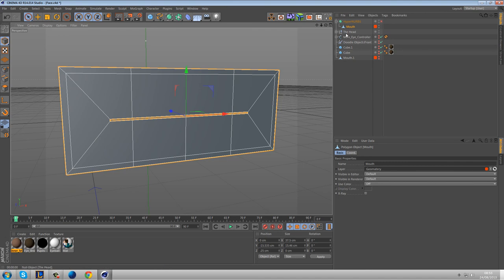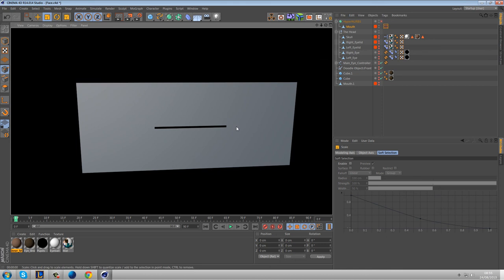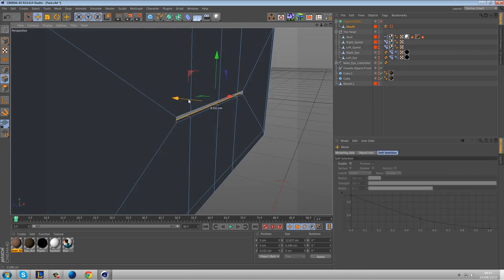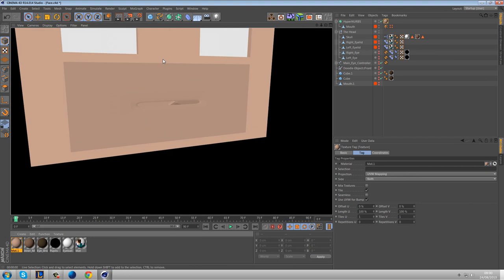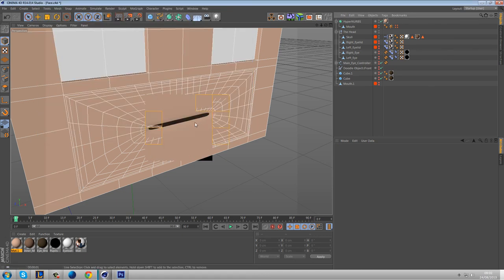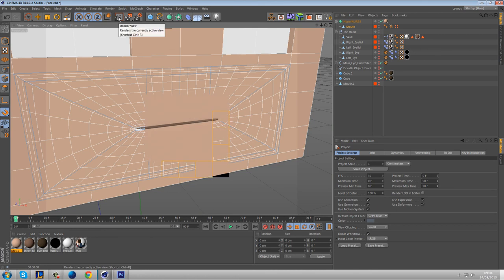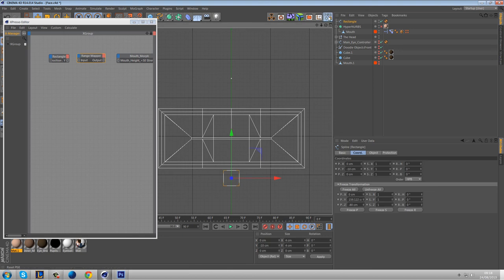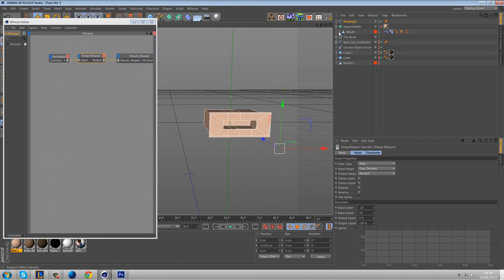Cinema 4D Random Minecraft Stuff - Mouth Process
So i thought i would do a random video showing how i created the mouth and the process i went through in order to make it, if you want to see the rest let me know in the comments below.